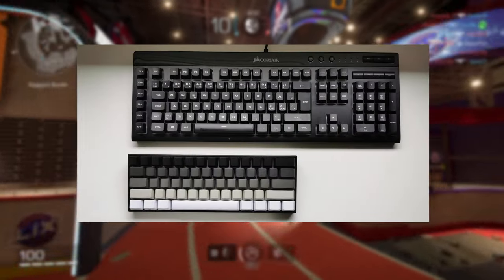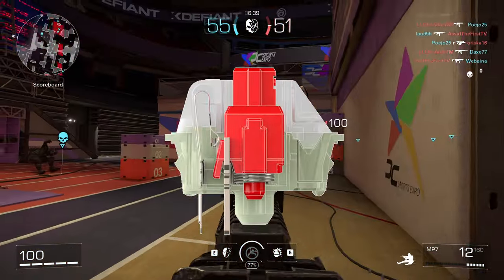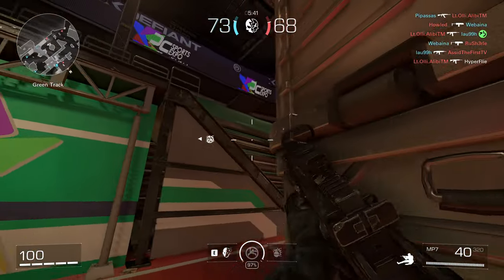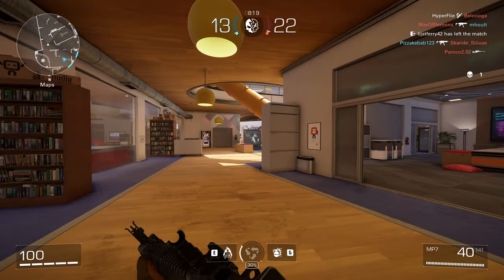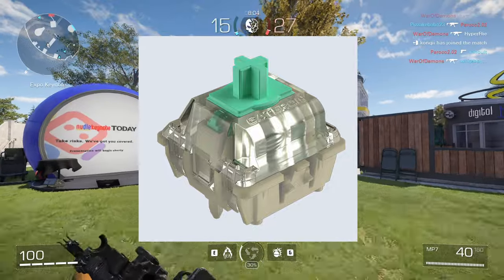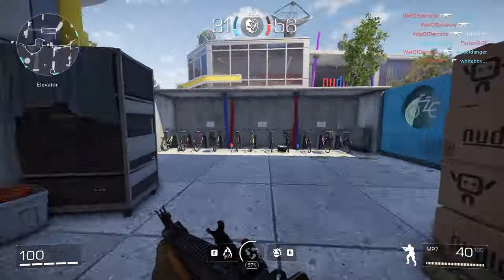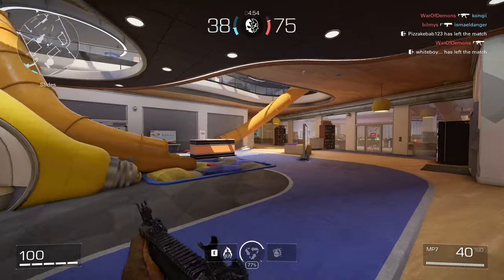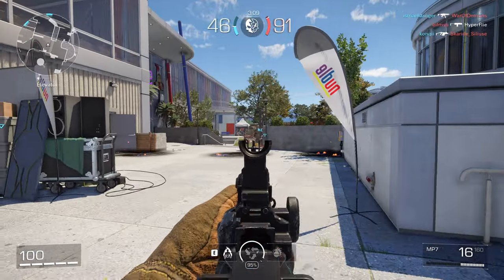The Only Keyboard You Will Ever Need For Gaming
Hey guys what's going on, Today I will be telling you all about why the Wooting 60HE+ is the best gaming keyboard and the only keyboard you will ever need. Be sure to watch till the end!

If you want to buy the Wooting 60HE+:
CHANNELS SHOUTED OUT:
Optimum: @optimumtech

Pc Specs:
I7-13700KF
MSI 3070 Gaming X Trio
G.Skill Trident Z 32gb 6400mhz RAM DDR5 (on XMP)
2Tb Seagate 7200rpm Game drive (HDD)
240gb Kingston (SSD)
256gb Samsung (SSD)
Cooler Master ML240L RGB
Aorus Z790 Elite AX
Chapters:
Intro 00:00
What is the Keyboard? : 00:21
Join the Discord Server: 03:01
The Feeling: 03:13
The Sound: 05:48
The Performance: 07:54
The Value: 11:46